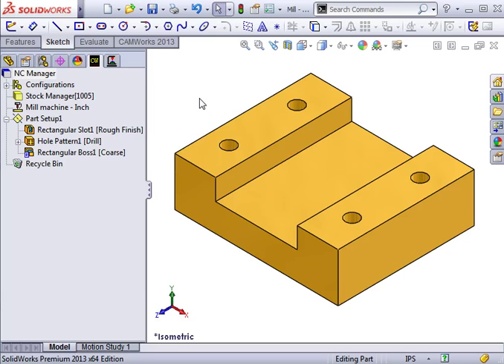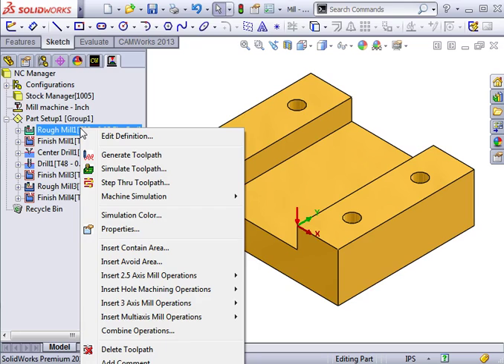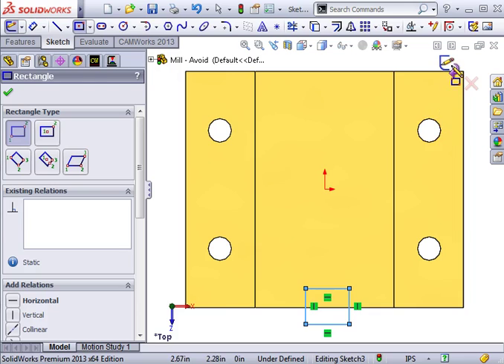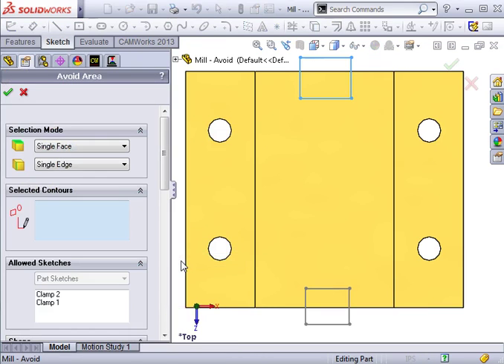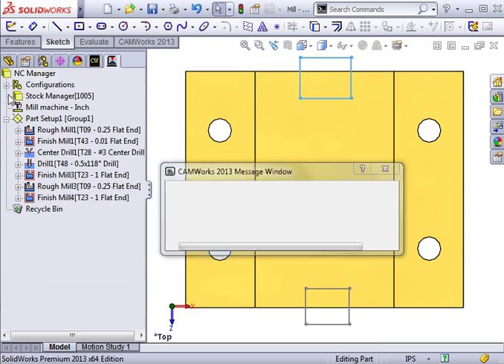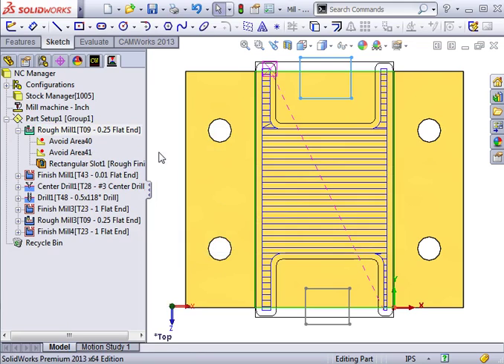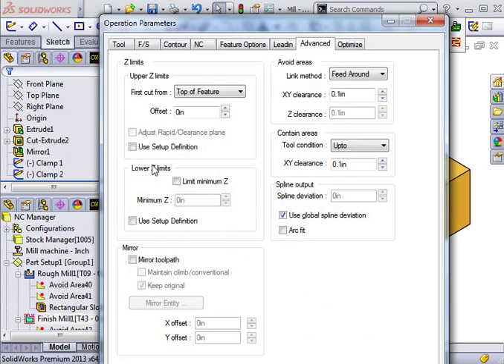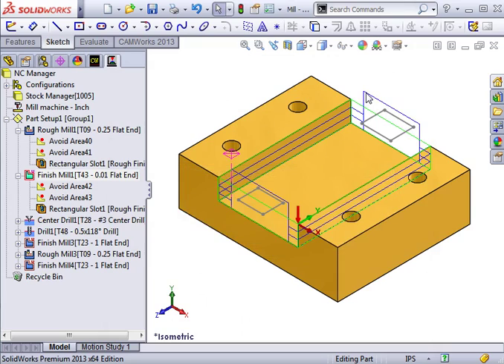02 CAMWorks 2 5 Axis Milling 27 Inserting Avoid Areas